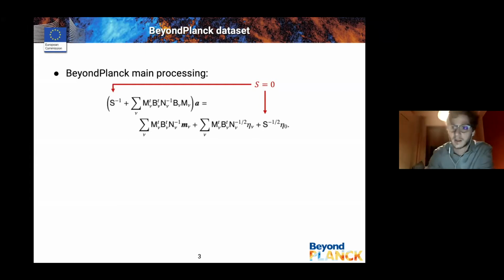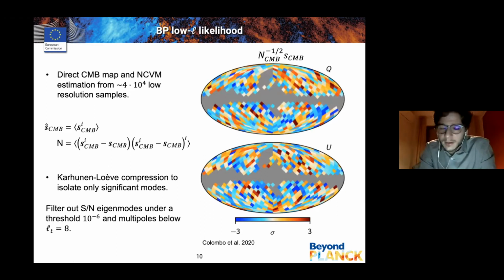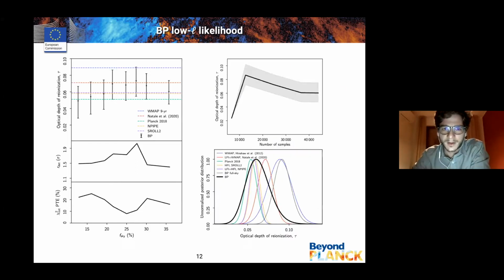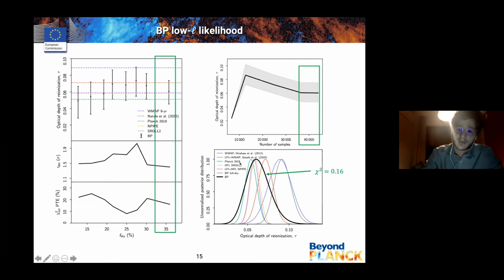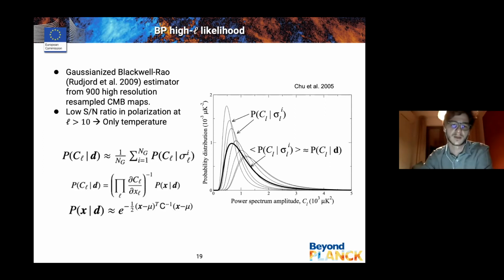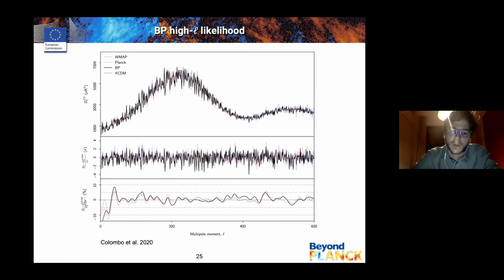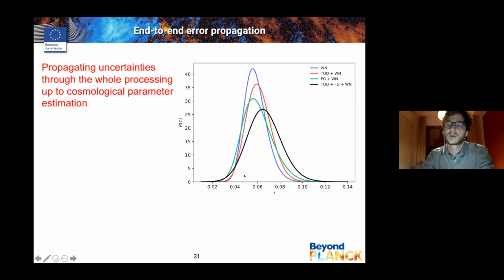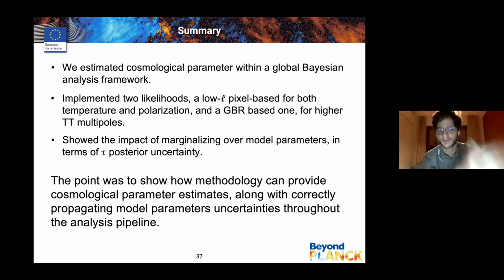BeyondPlanck - Cosmological parameters (Simone Paradiso)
BeyondPlanck Release Conference
Day 2, Thursday, November 19, 2020
Session #8: 18꞉25 - 19꞉00
Title: Cosmological parameters
Speaker: Simone Paradiso

This talk presents BeyondPlanck results in terms of cosmological parameter estimates. It introduces the likelihood implementation, and shows the consistency test carried on. Then actually shows numerical results, compared to Planck 2018 ones. The last point is the error propagation assessment, showing a comparison in terms of uncertainty on the optical depth of reionisation, as estimated by marginalising over different model parameters during the resampling process.